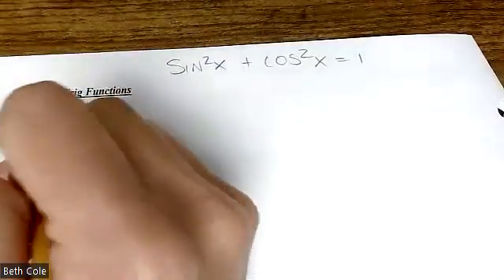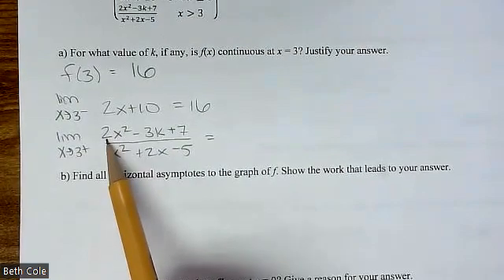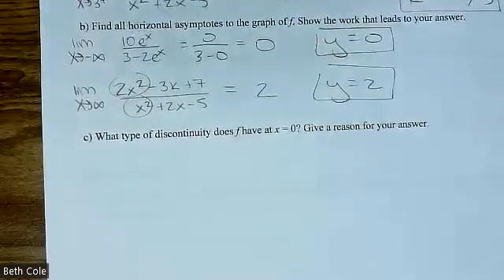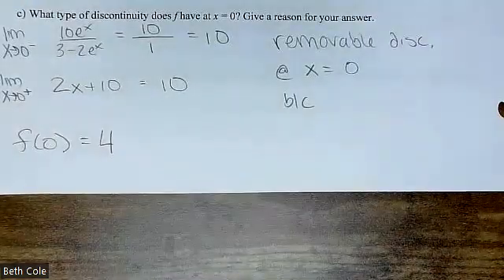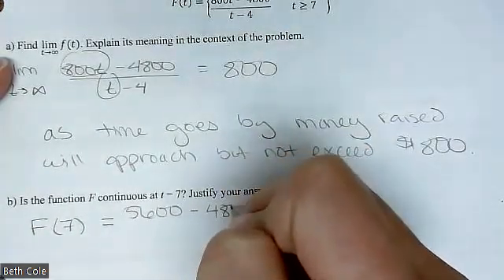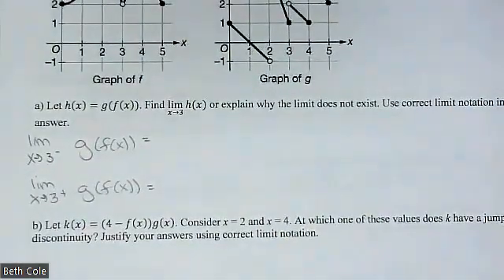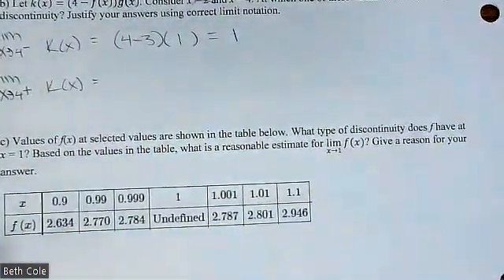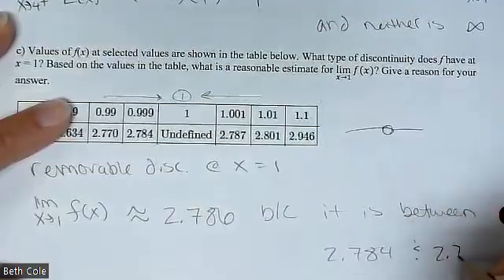study guide part 2